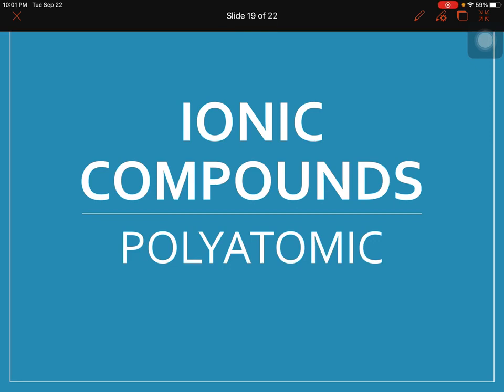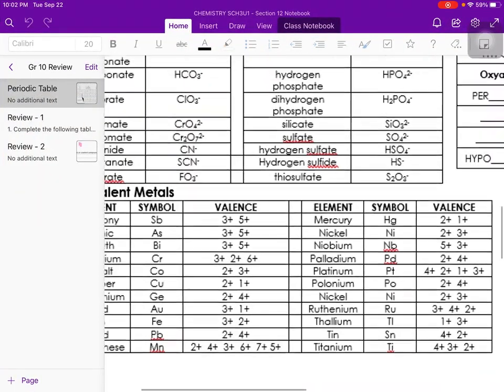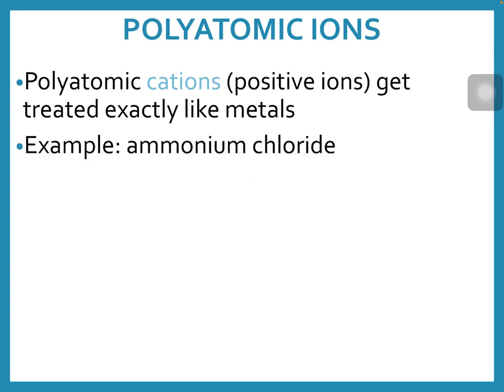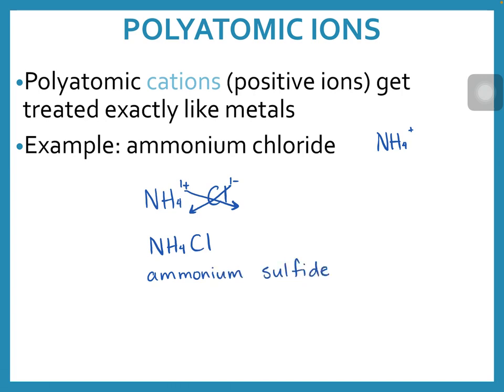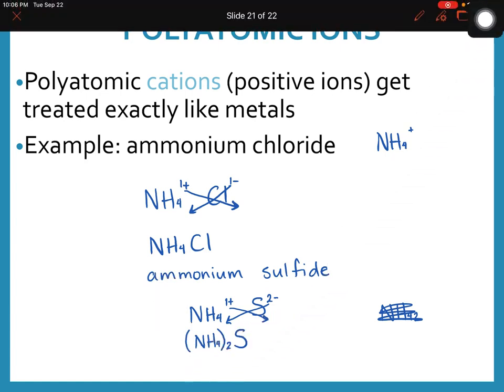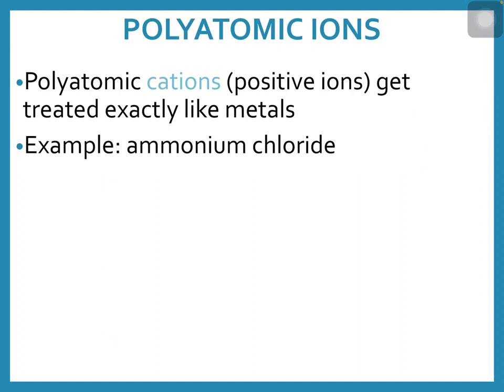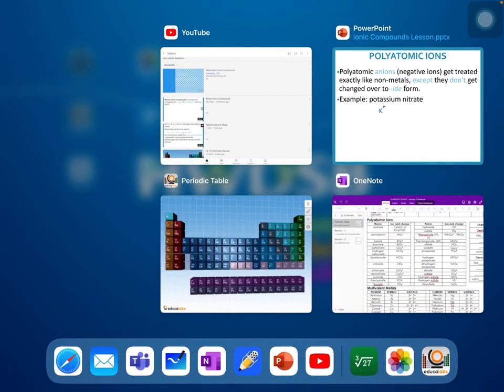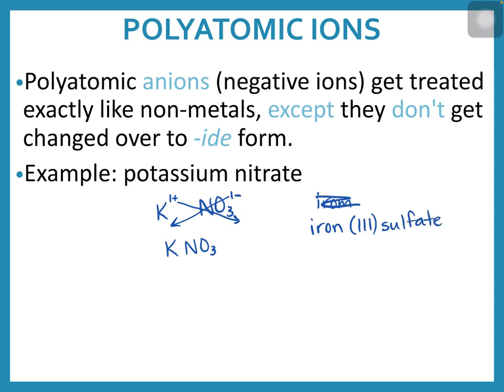Polyatomic Ionic Compounds